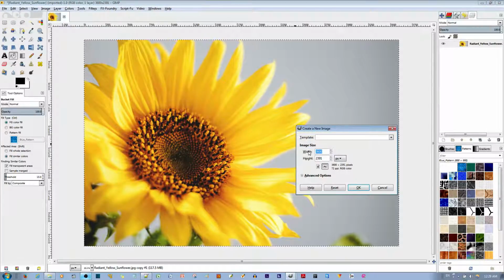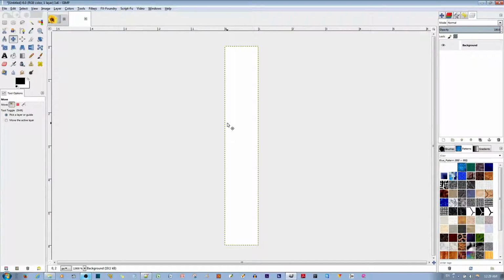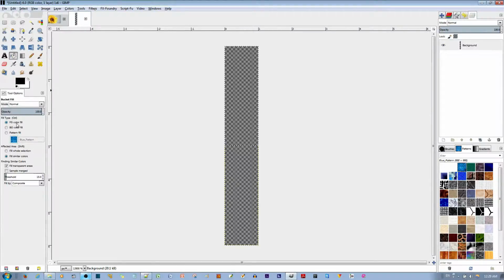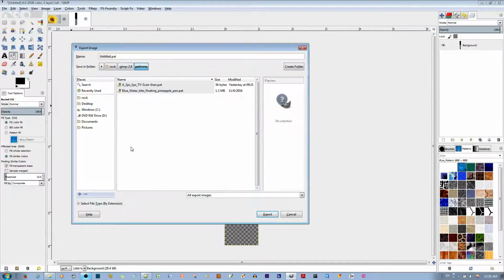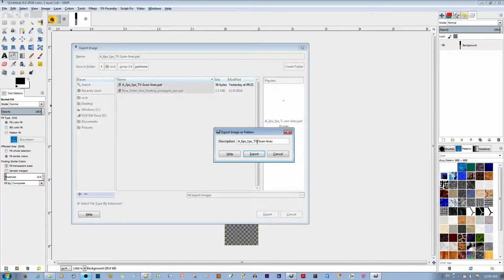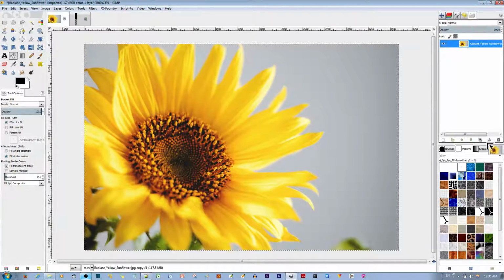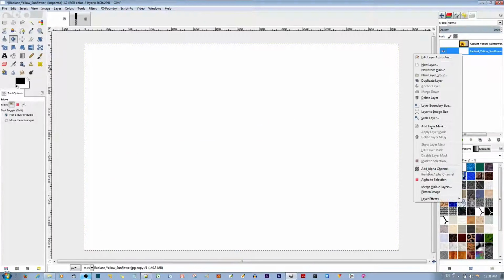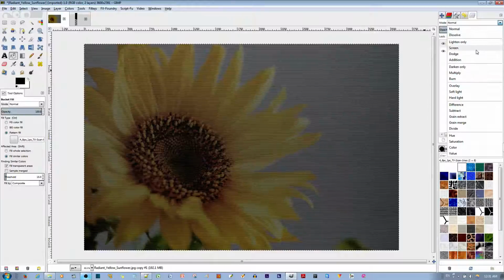How to Make a Scan Line Pattern Fill in GIMP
In this video tutorial, I show you how to make a scan line pattern fill to reproduce the screen of an analogue television as an effect in a GIMP image editor.
Intention

Real-world images have lots of noise: film grain, scanner lines, CCD noise, paper texture, and just about anything else you can imagine. Computer-generated images, on the other hand, tend to be too real. If you need to make computer-generated images look like real-world ones, then this tutorial is for you.
Why Would Anyone Want to Ruin Perfectly Good Images?

Perhaps you’ve rendered a gorgeous 3D scene, but want to make it look more like a photograph. Perhaps you’re compositing two different photos, and need make the grain match.